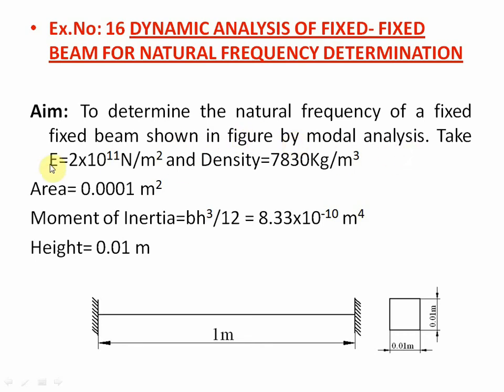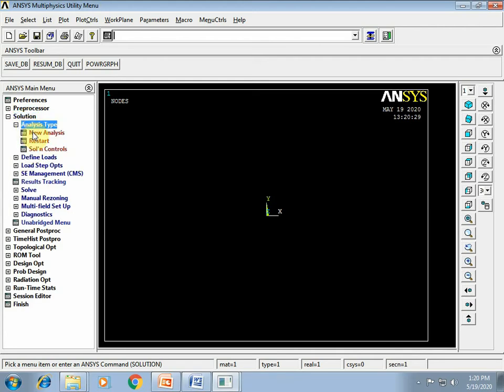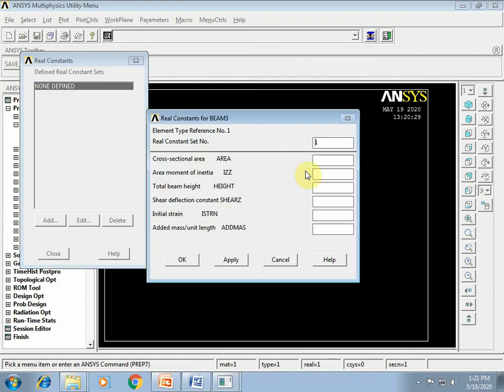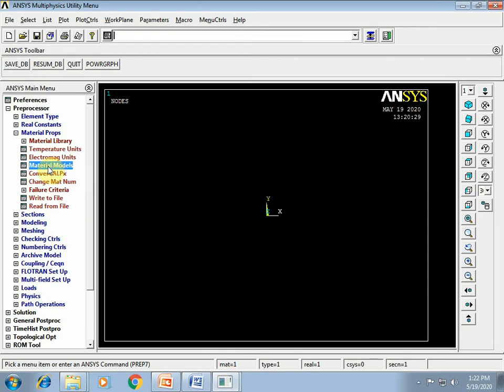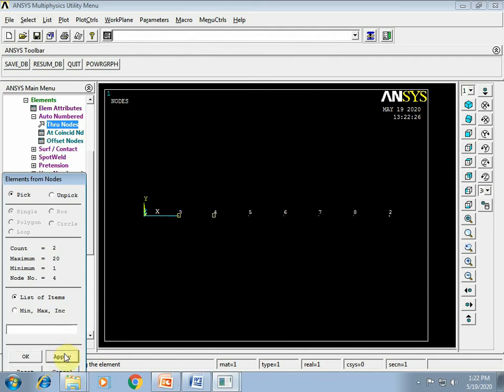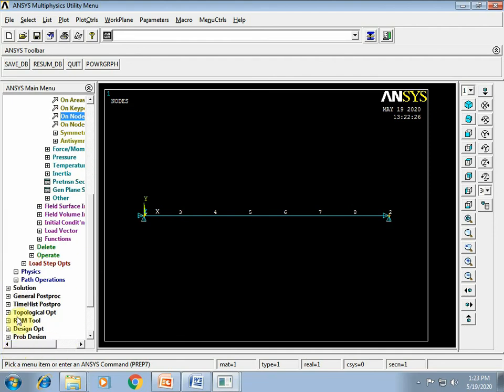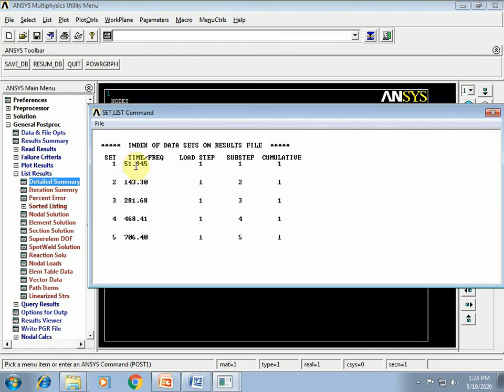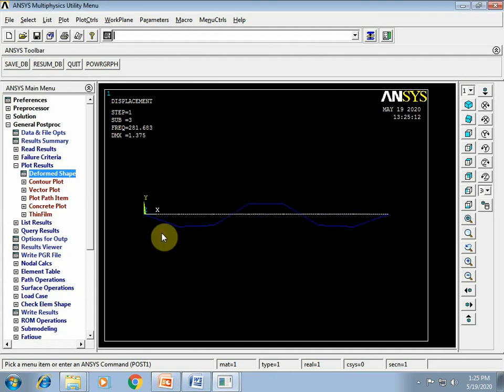Modeling & Analysis Lab (17MEL68) Experiment No. 16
Dynamic Analysis of Fixed Fixed Beam for Natural Frequency Determination